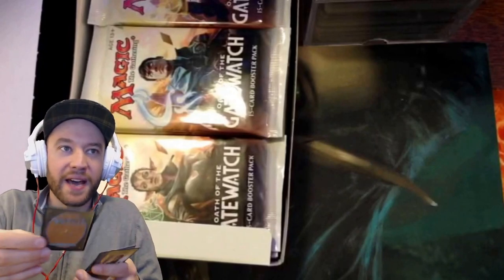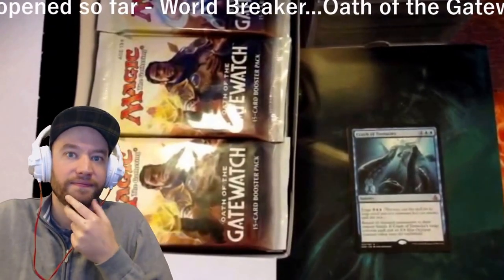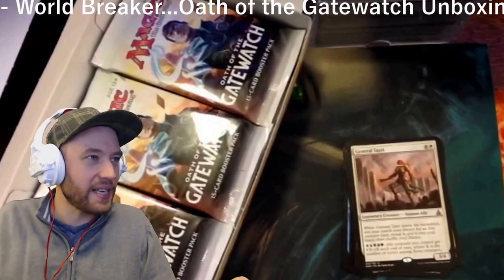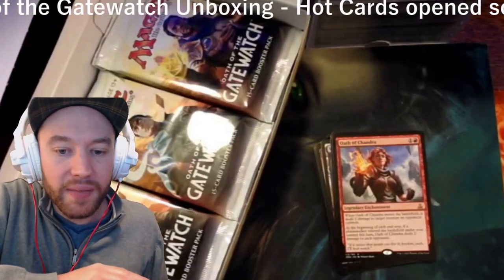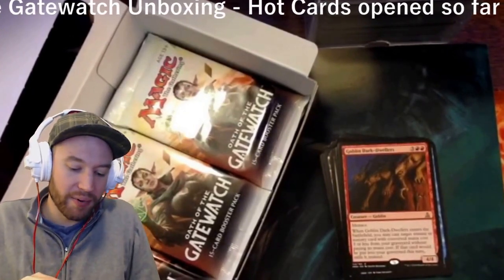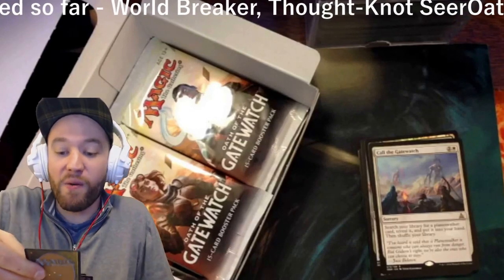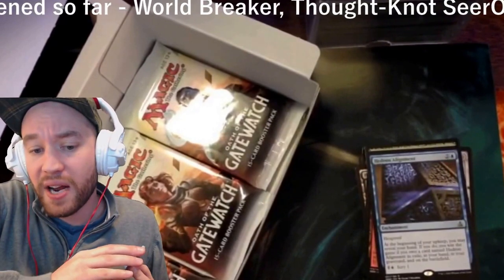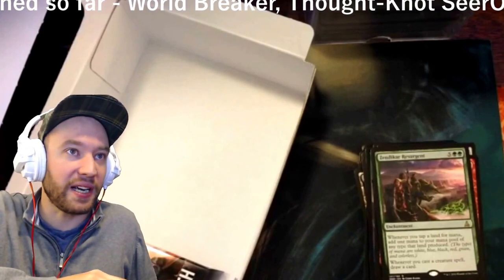[Unboxing] Oath of the Gatewatch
This is an unboxing.  Today we are opening a booster box of the new Magic: the Gathering set, Oath of the Gatewatch.

I love talking to you guys and getting to know you!